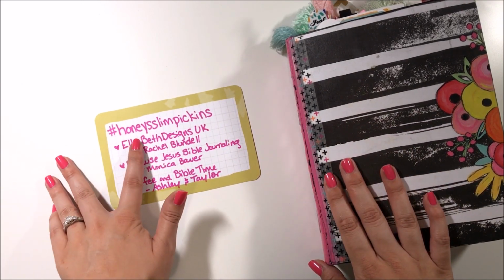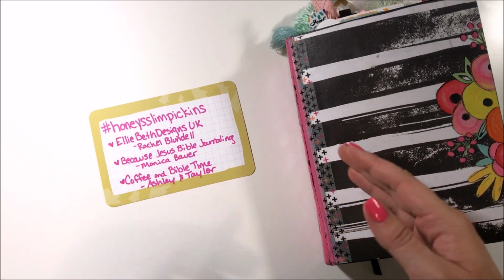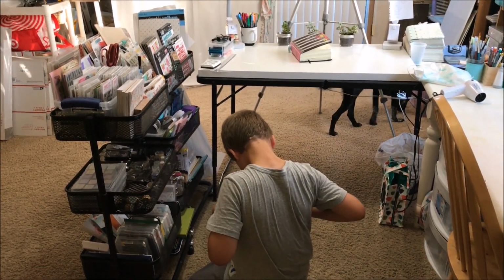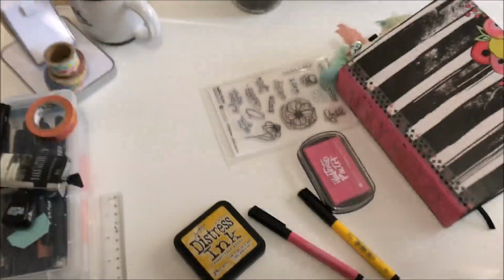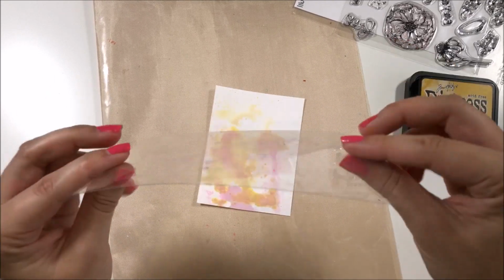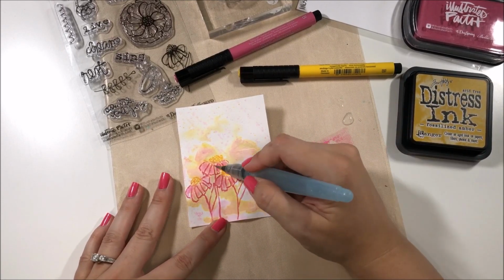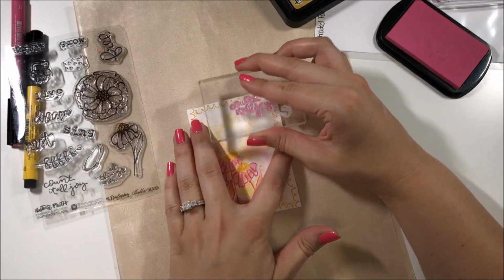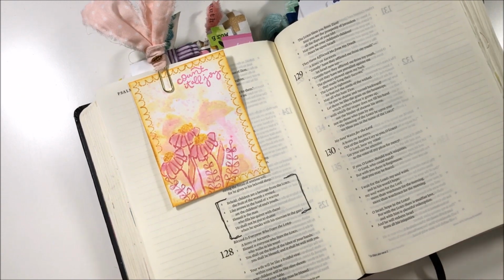Honey's Slim Pickins Challenge | Bible Journaling Edition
I was challenged to join in on the honeysslimpickins challenge so I decided to create a tip in for my Bible!

--CHANNELS MENTIONED---
-Ali Brown (@alibrownie)-
-EllieBethDesigns UK (@elliebethdesignsuk)-
-Because Jesus Bible Journaling (@biblejournalingbymonica)-
-Coffee and Bible Time (@coffeeandbibletime)-

--SUPPLIES & PRODUCTS-
-Tim Holtz Fossilized Amber Distress Ink
-Illustrated Faith Pink Pigment Ink Pad- No Longer Available
-Faber-Castell Pitt Artist Pens (#107, #129)

--LINKS--

PERISCOPE- @LindseyDecor
ETSY SHOP